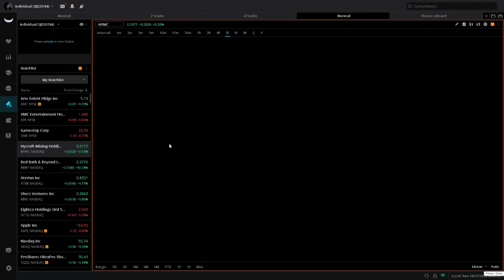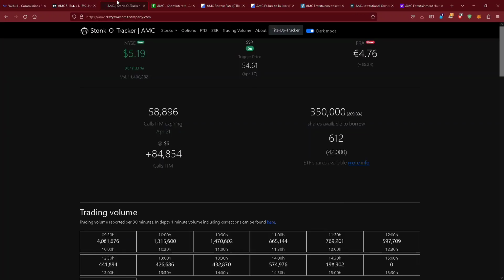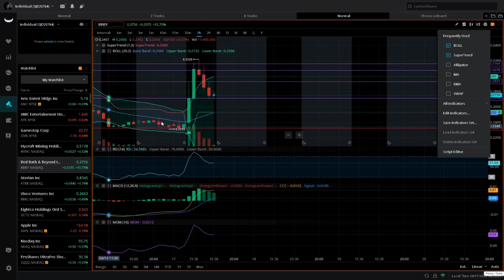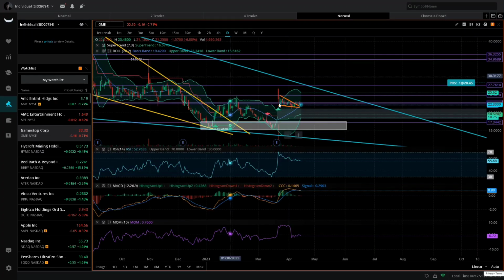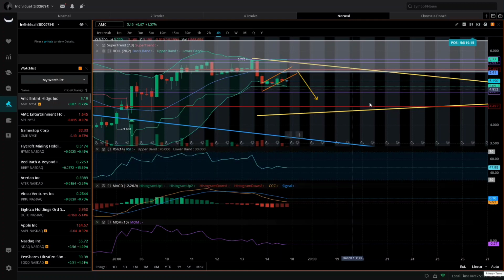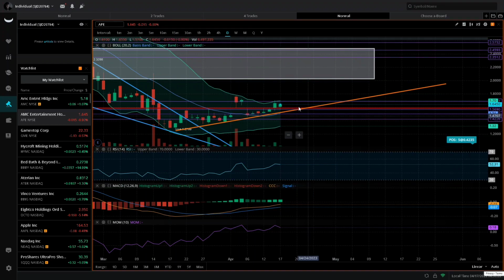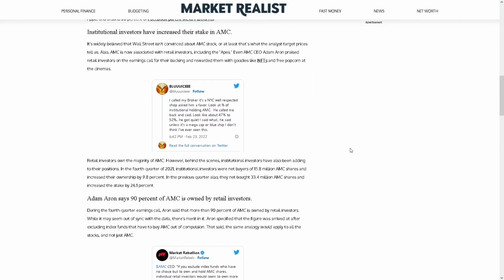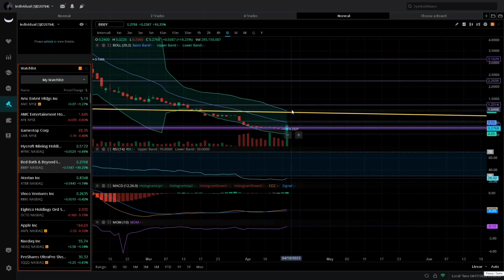Proof That AMC Has Fake Shares & Memes Are About To Blow "BBBY /AMC / APE / GME / HYMC" 😳🤯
In this video I look at the proof that AMC has fake shares we look at retail owership and institutional ownership of the stockShowing the float is sold may times over which leads to glitches in the market cap I also look at HYMC Stock, BBBY Stock, GME Stock amd APE stock and the technicals Analysis all these stocks are building up to a massive move according to the charts and technical analysis I also updste you guys on the BARS pattern and what to look for none of this is financial advice subscribe for more stock and crypto based content.

to goto my Twitter page.